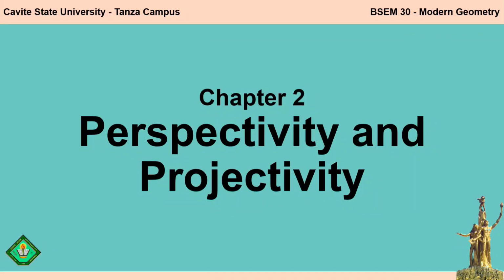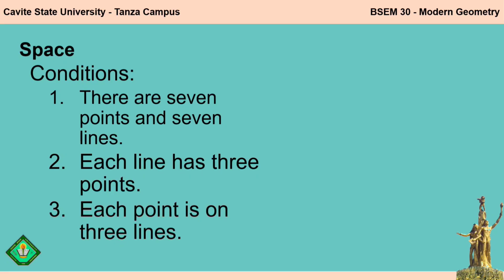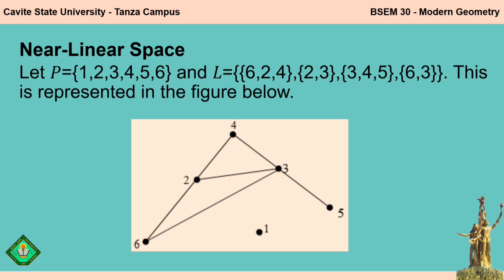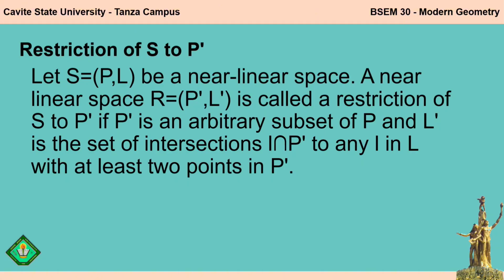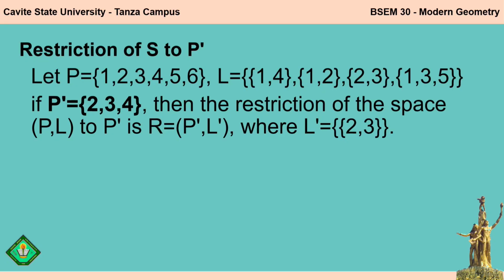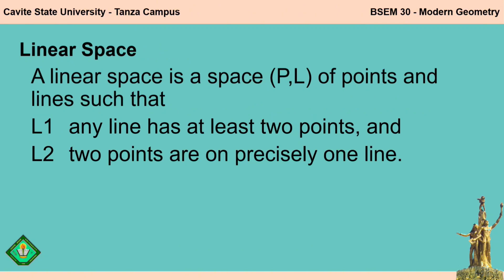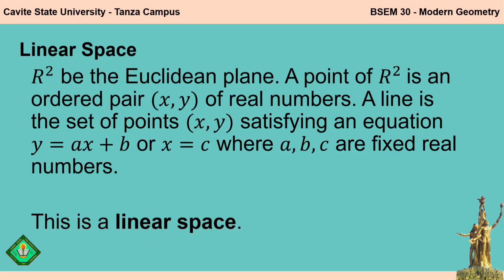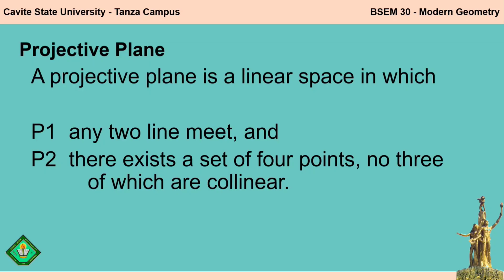Lesson 2.1: Projective Space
In this video, we explore the basics of projective space in modern geometry. Learn about points, lines, axioms, linear and near-linear spaces, and what makes a projective plane different from regular geometry.

Perfect for students, teachers, and anyone curious about geometry beyond the basics!